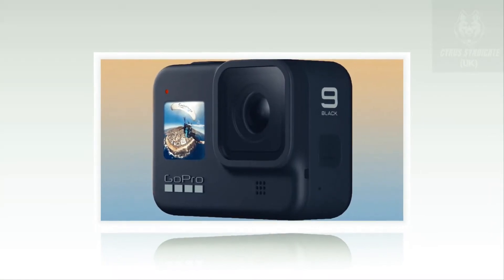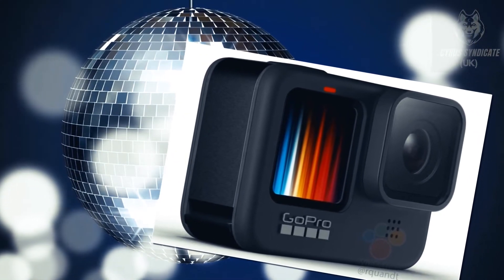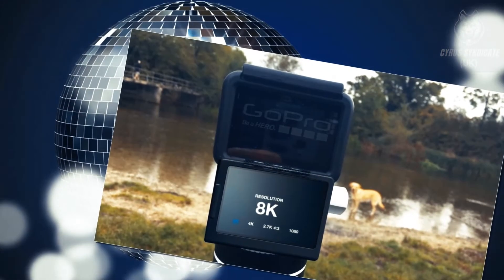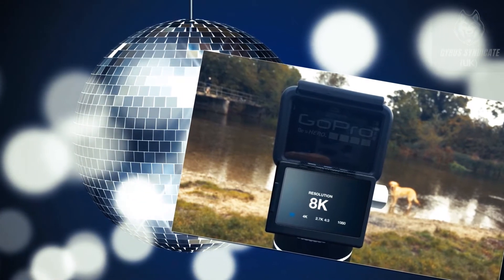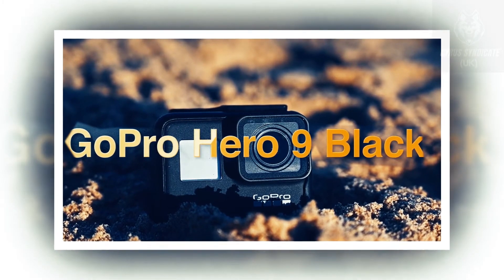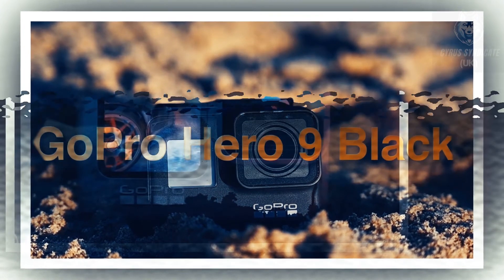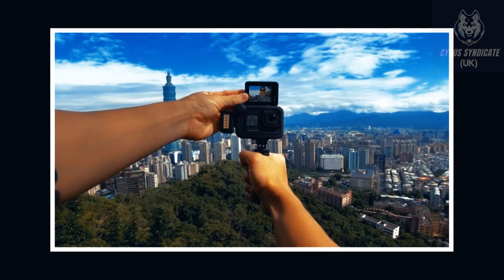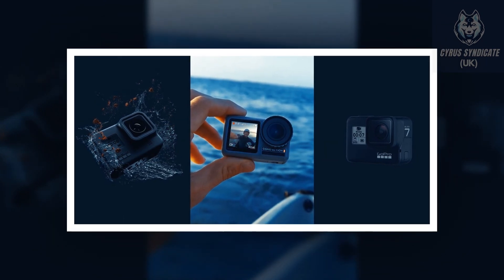Upcoming gopro hero 9 black review leaked (UK)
Quandt has revealed that the camera will cost €479. If this is the case, then the Hero 9 Black will be €49 more expensive than its predecessor. It remains to be seen whether this change will be reflected in other markets, though.

An 11.4% year-on-year increase may seem steep, but recent leaks suggest that GoPro has made several changes from the Hero 8 Black. As we have previously covered, the Hero 9 Black will have a larger camera sensor, a 41% bigger battery and a colour front display. The Hero 9 Black will also be capable of recording videos in up to 5K at 30 FPS, which is another improvement on the Hero 8 Black.

Quandt now reports that the Hero 9 Black will have a 23.6 MP sensor, but it will be limited to 20 MP for photos. 5K videos will be recorded in 5,120 x 2,880 pixels too, which corresponds to a 16:9 aspect ratio. The Hero 9 Black will also have a 2.27-inch main display, which is slightly bigger than the one on the Hero 8 Black. Additionally, the Hero 9 Black will have a 1.4-inch secondary display. Quandt calls this a "preview/status" display, so it may not be a secondary display in the truest of senses.

 upcoming gopro hero 9 black review leaked